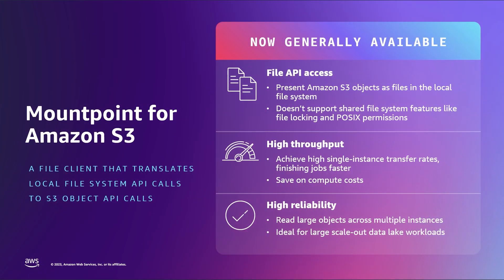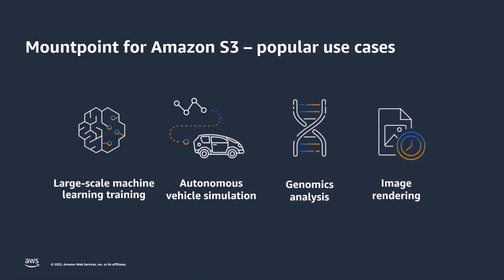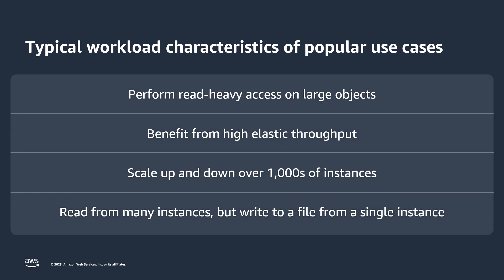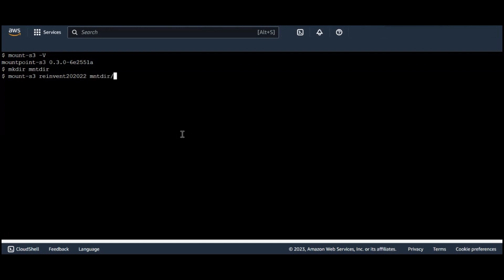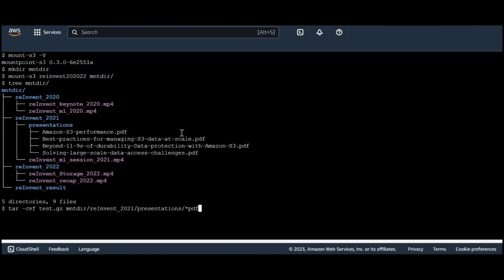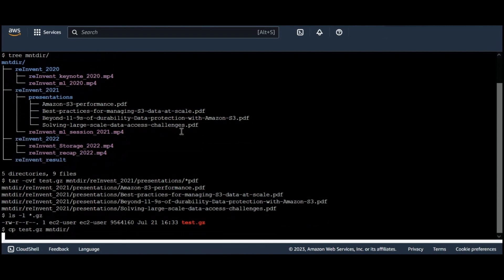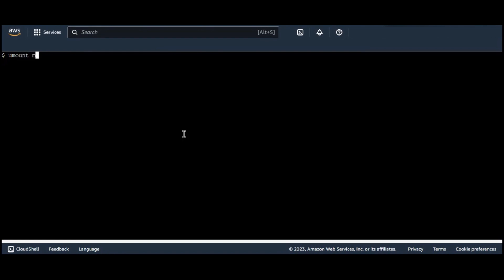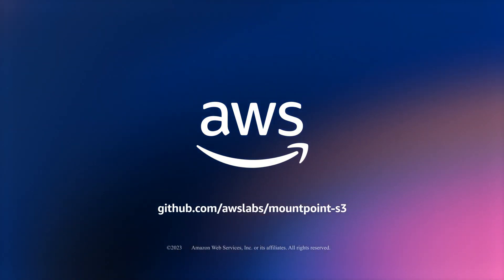Introducing Mountpoint for Amazon S3 (6:35) | Amazon Web Services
Mountpoint for Amazon S3 is an open source file client that you can use to mount an S3 bucket on your compute instance and access it as a local file system. It automatically translates local file system API calls to REST API calls on S3 objects. Mountpoint for Amazon S3 is optimized for high-throughput performance. It builds on the AWS Common Runtime (CRT) library, which is purpose-built for high performance and low-resource usage to make efficient use of your compute resources.